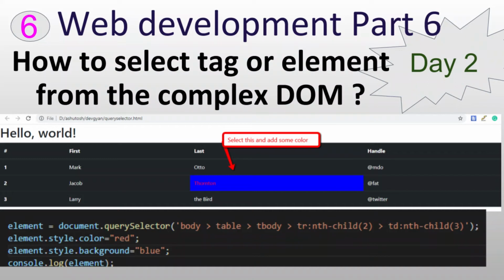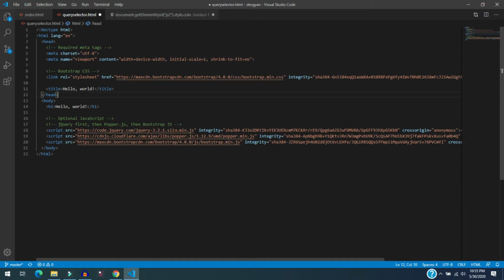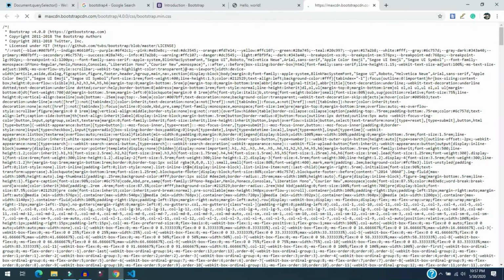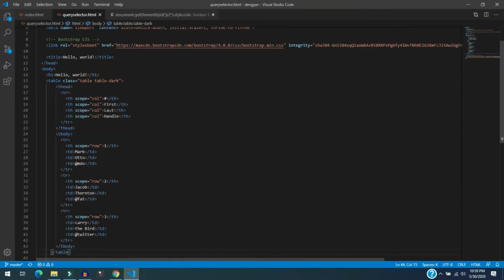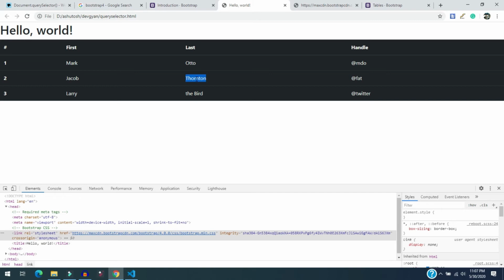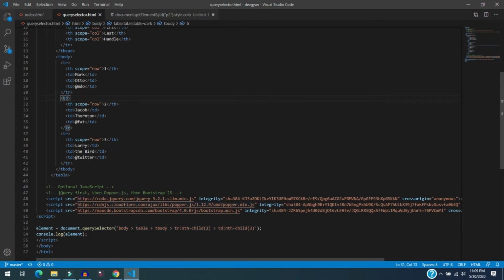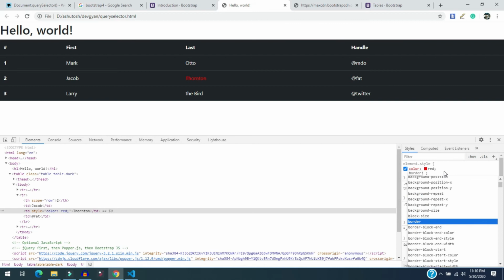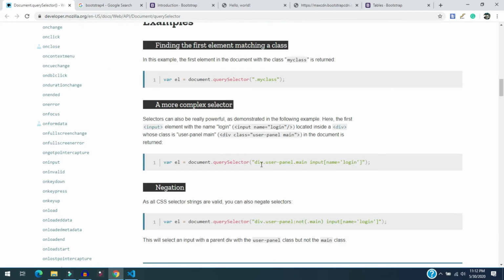JavaScript querySelector | How to select element from complex DOM | Select HTML tag using Vanilla JS